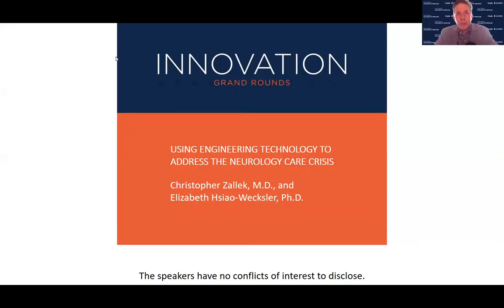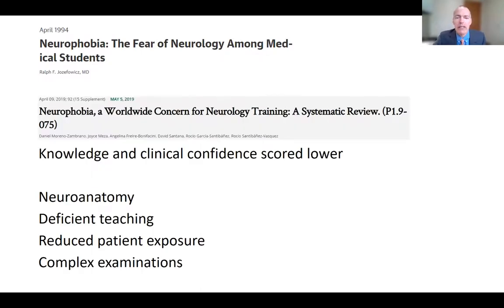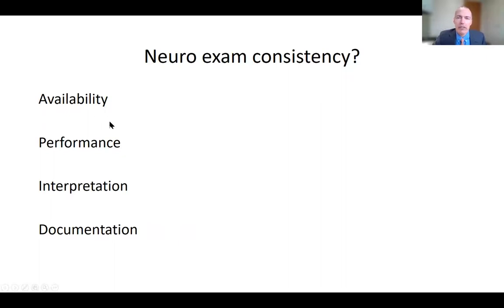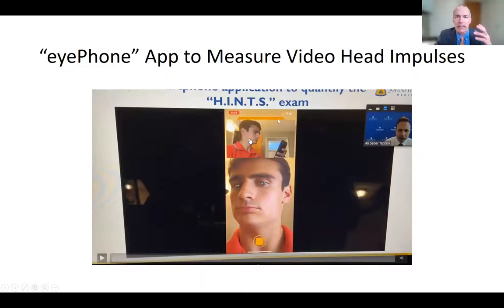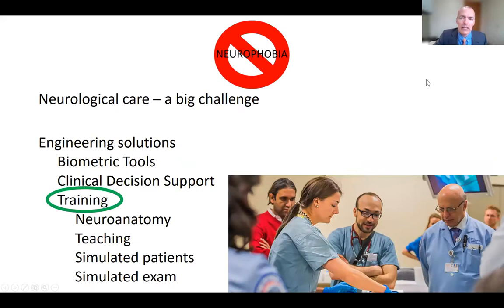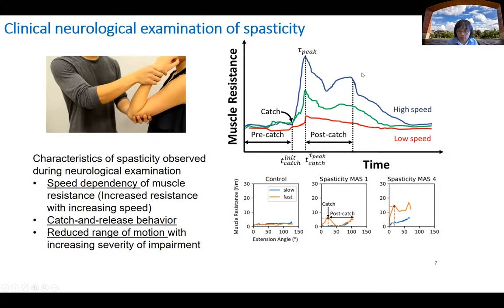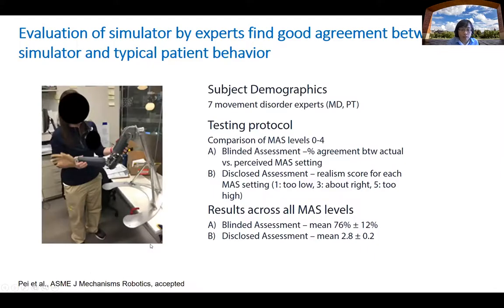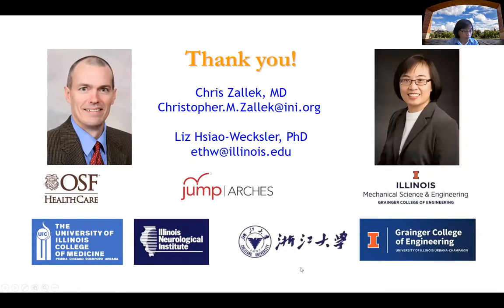"Using Engineering Technology to Address the Neurology Care Crisis" 4/9/21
"Using Engineering Technology to Address the Neurology Care Crisis" by Elizabeth Hsaio-Wecksler and Christopher Zallek

Healthcare systems and society face a growing neurology care crisis. In this presentation, Drs. Chris Zallek and Liz Hsiao-Wecksler describe factors contributing to the crisis and provide a brief overview of the neurological symptom evaluation process. They will also identify engineering opportunities to use digital technologies to strengthen neurological care delivery and to improve clinician training, using simulators that replicate different levels of neurological symptom severity.

Chris Zallek, M.D., is a neurologist with the OSF HealthCare, lead investigator with the NeuroHealth Lab at Jump Simulation, and clinical assistant professor for the University of Illinois College of Medicine in Peoria. He earned his medical doctorate from the University of Iowa and completed his Neurology residency and Neuromuscular Disorders/EMG fellowship at the University of Michigan. His clinical responsibilities include co-directorship of the Muscular Dystrophy Association Care Center serving patients in the central Illinois region.

Liz Hsiao-Wecksler, Ph.D., is a professor and Willett Faculty Scholar in the Department of Mechanical Science and Engineering, and an affiliate professor at Carle Illinois, Beckman Institute, and the Departments of Bioengineering and Industrial & Enterprise Systems Engineering. She is also president-elect for the American Society of Biomechanics and co-founder of IntelliWheels, Inc., a Champaign start-up that developed novel multi-geared wheels for manual wheelchairs.